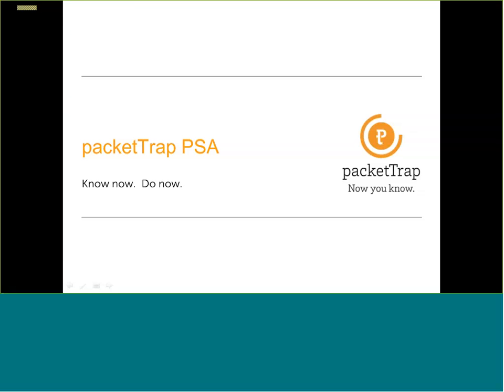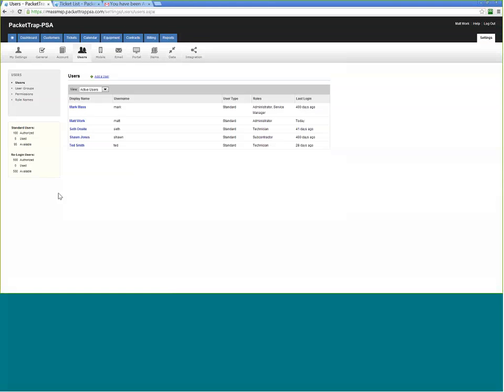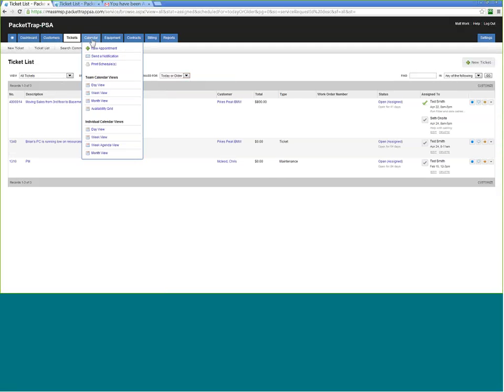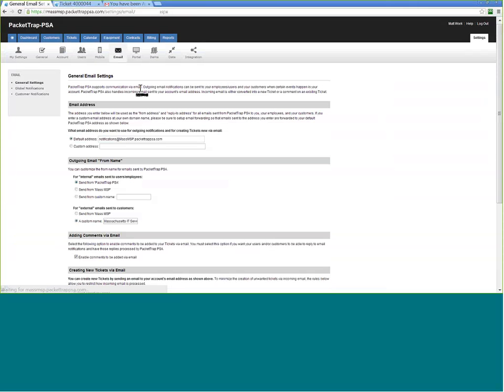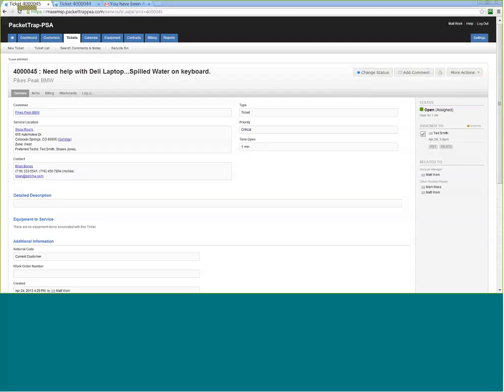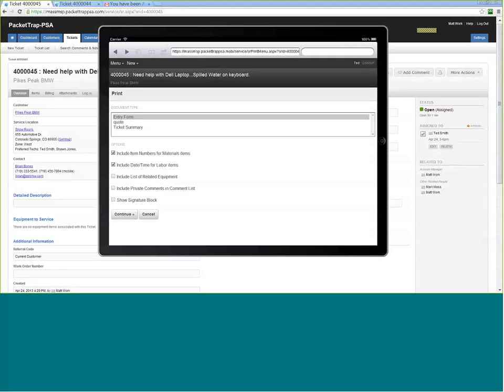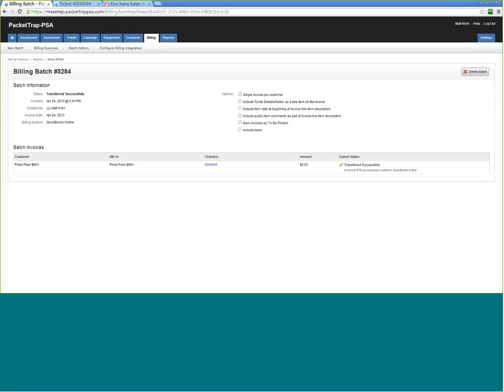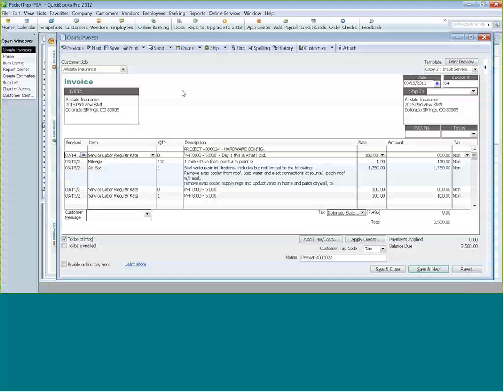PacketTrap PSA Webinar April 24, 2013